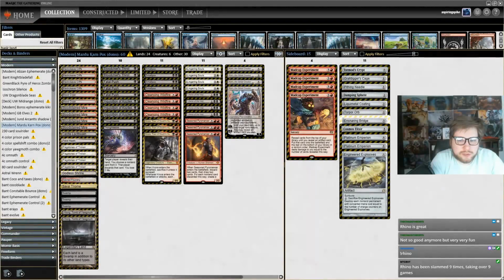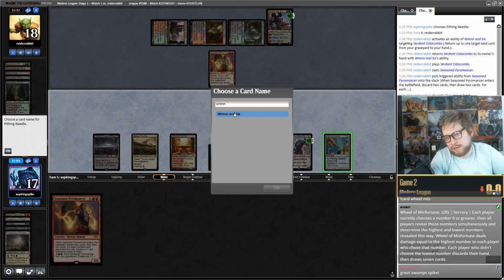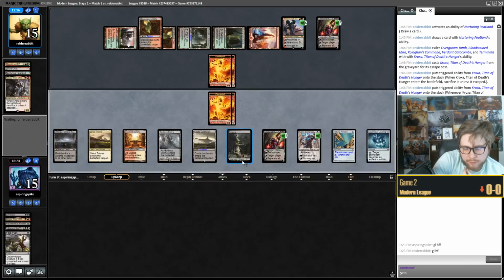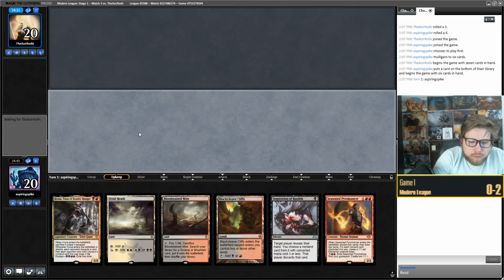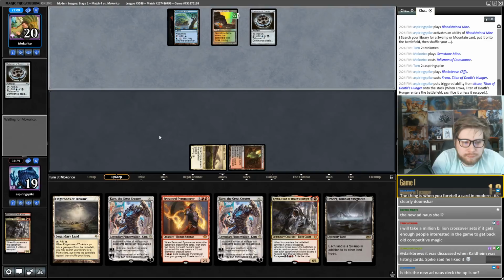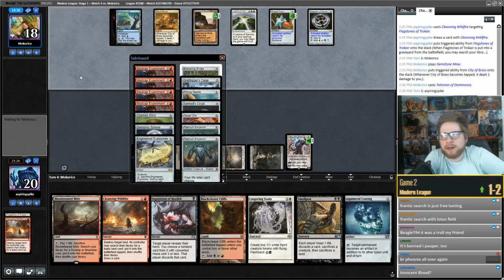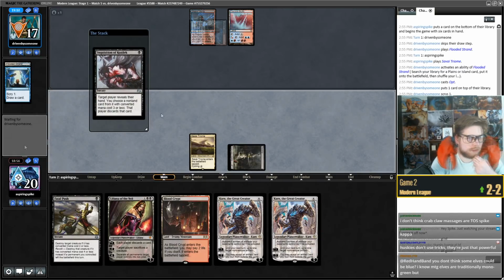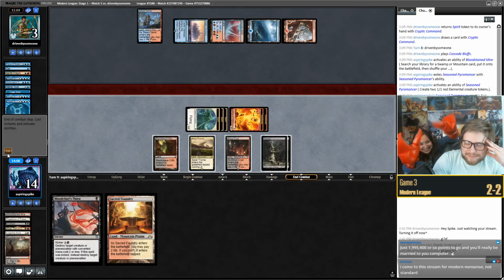Kroxa Smallpox Kombo | Modern [MTGO] | Mardu Karn Pox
Match Timestamps:
Round 1: 00:00
Round 2: 02:35
Round 3: 29:53
Round 4: 38:39
Round 5: 51:15
Round 6: 1:07:25